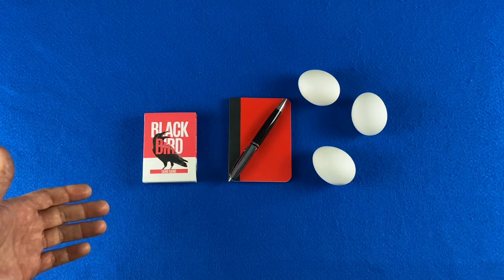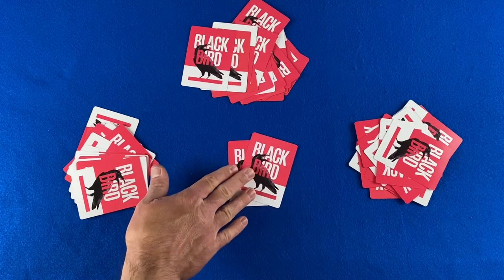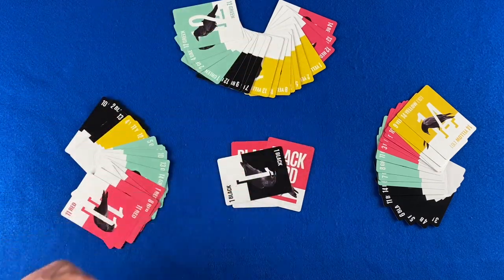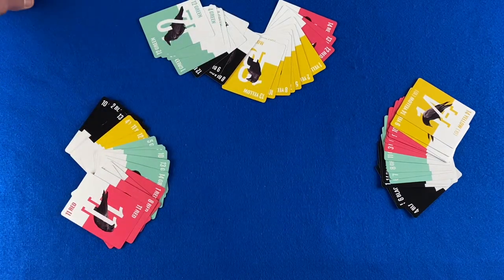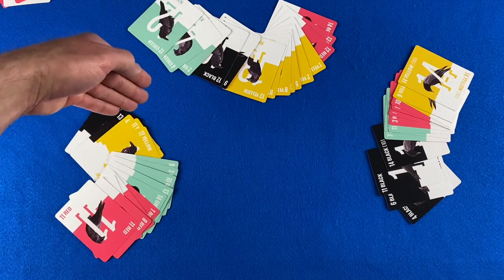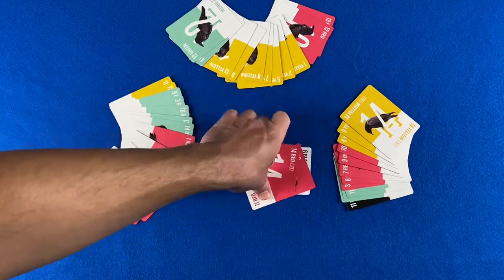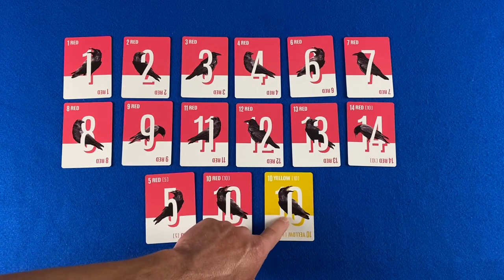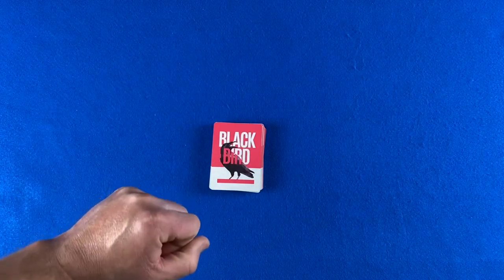Golden 10 - A Rook Card Game for 3-7 Players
For more card games that use the Rook deck, check out this play list

0:00 - Intro
1:09 - Materials
1:18 - Setup
2:17 - How to Play
4:47 - Keeping Score

Here is my Discord of choice I am on here almost every day! Come join up, and we can play some games.